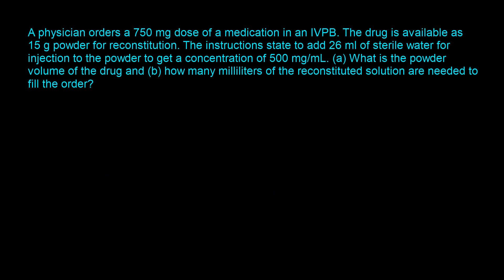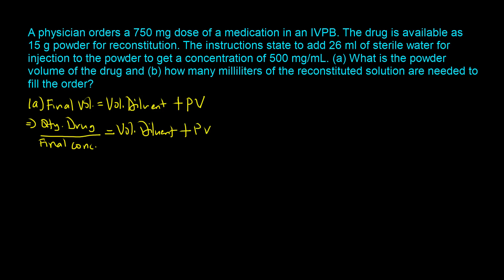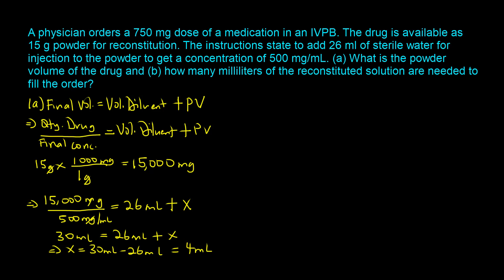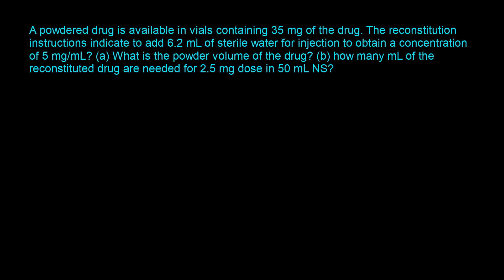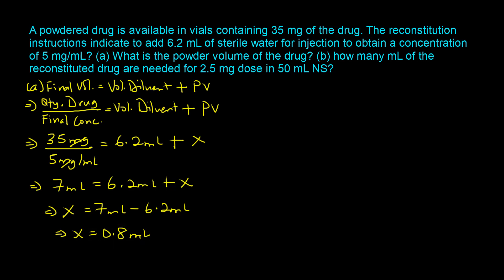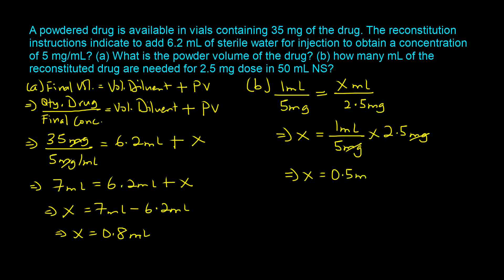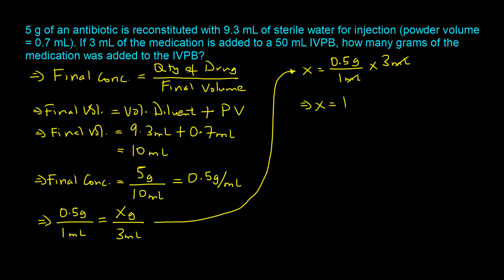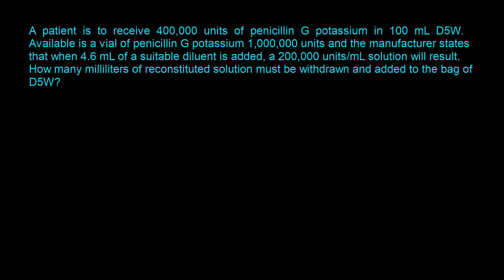Reconstitution Calculations - How to Solve 5 Important Examples | RxCalculations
Reconstitution Calculations - How to Solve 5 Important Examples video illustrates step-b-step how to solve 5 different types of reconstitution calculations practice problems.